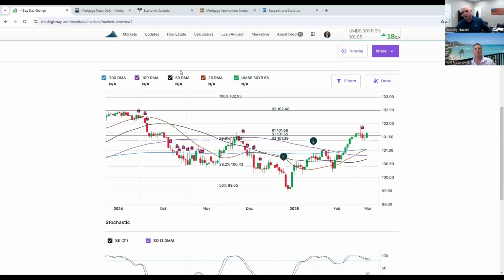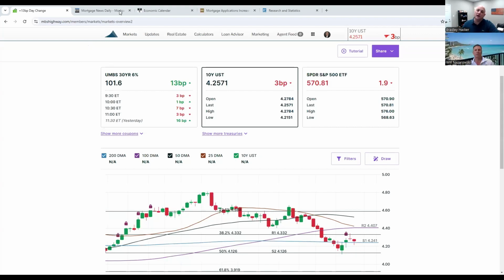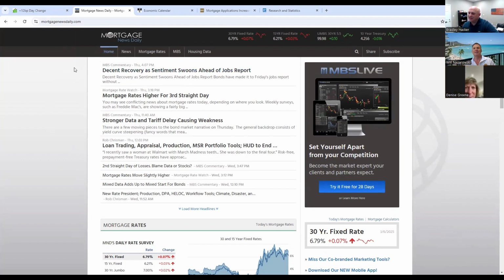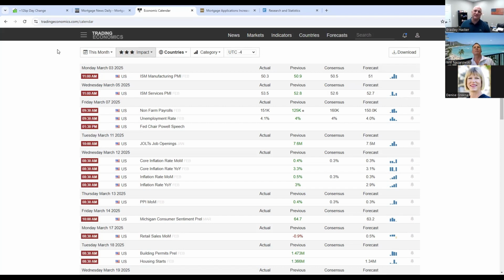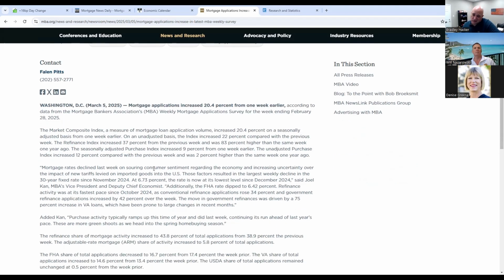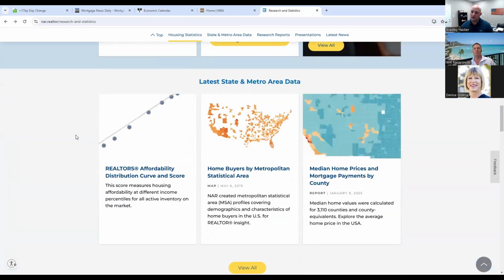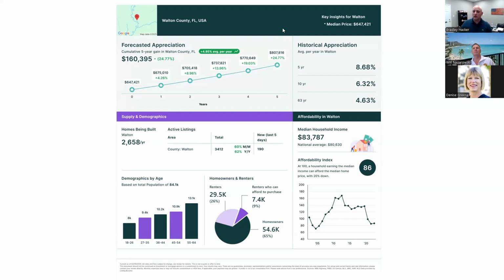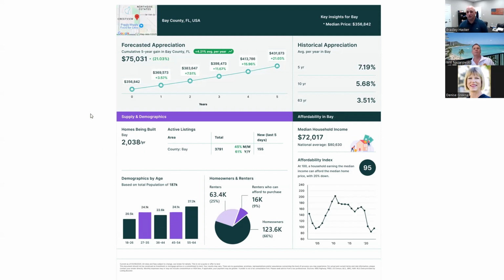FL March Market Update - Zoom Recording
Brad Hacker, Senior Mortgage Professional
Financial Coach
NMLS # 22435

Ark-La-Tex Financial Services, LLC NMLS ID #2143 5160 Tennyson Pkwy STE 1000, Plano, TX 75024. This advertisement is for general information purposes only. Some products may not be available in all licensed locations. Information, rates, and pricing are subject to change without prior notice at the sole discretion of Ark-La-Tex Financial Services, LLC. All loan programs subject to borrowers meeting appropriate underwriting conditions. This is not a commitment to lend. Other restrictions may apply.